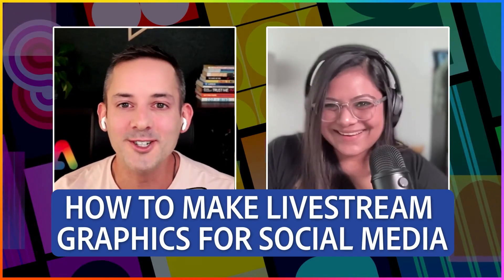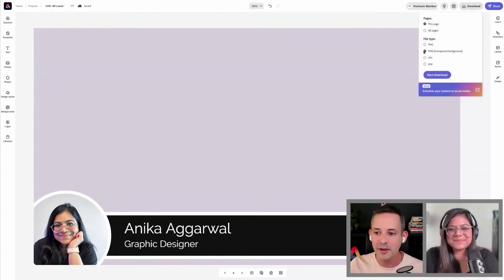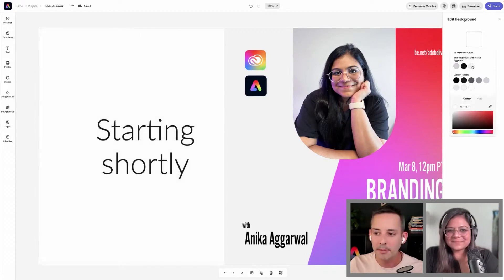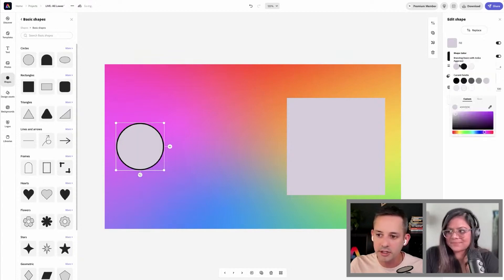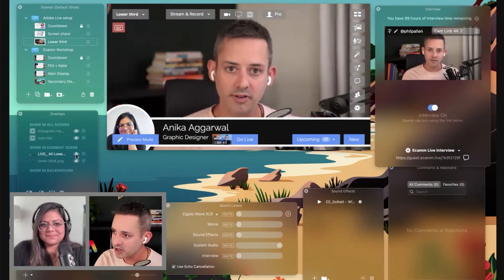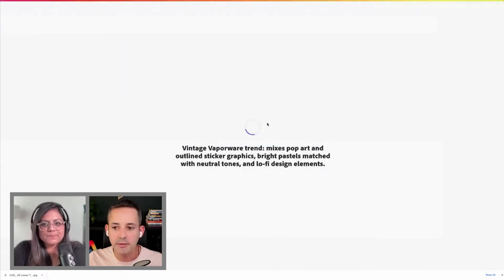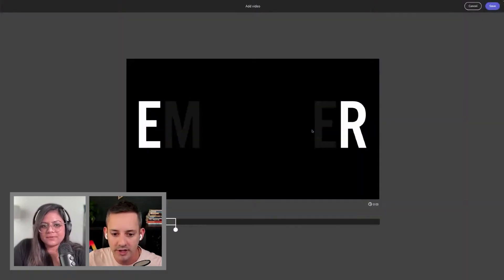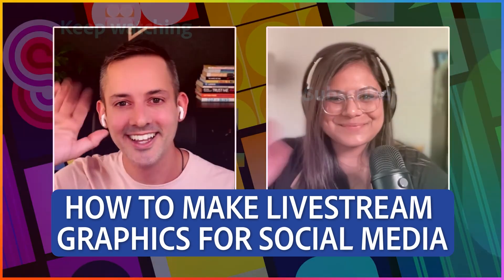How to Make Livestream Graphics for Social Media | Adobe Express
Follow along as Phil Pallen teaches how to elevate your social media livestreams with branded graphics made in Adobe Express. Create custom lower thirds, calls to action, and stream overlays with ease after watching this step by step tutorial.